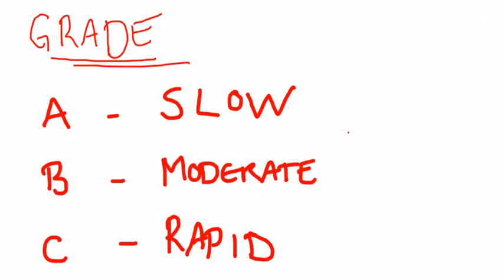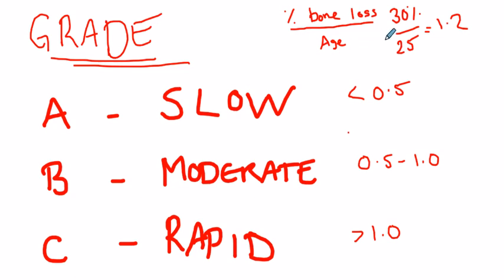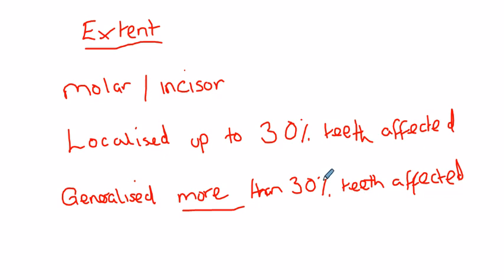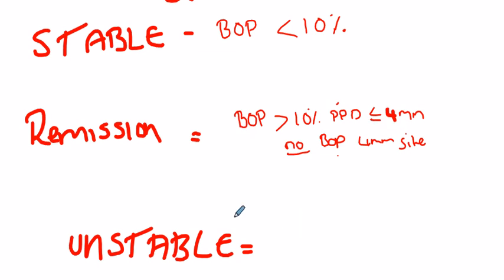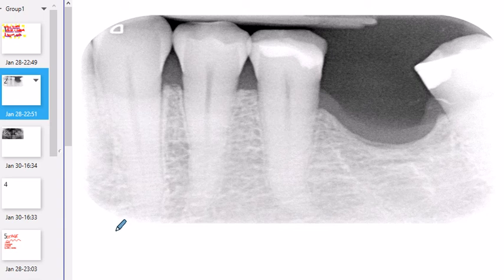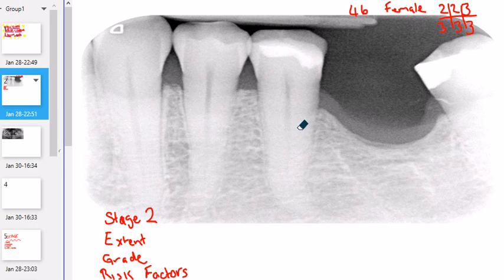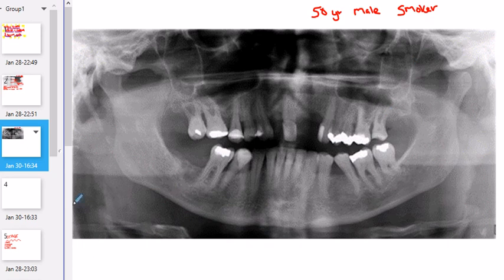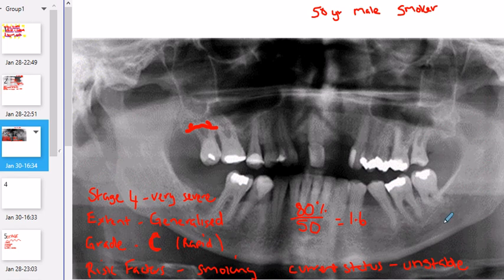staging and grading periodontal disease part 2 of 2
2nd part of the explanation of staging and grading periodontal disease